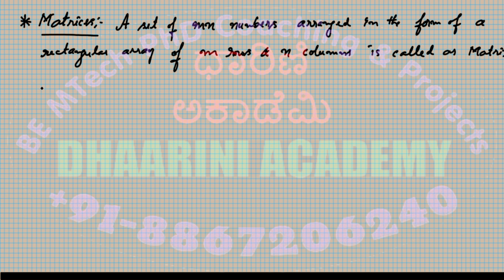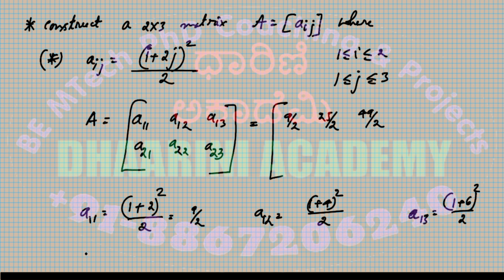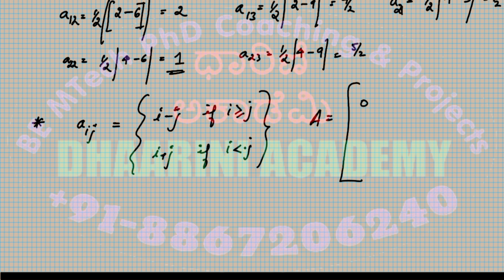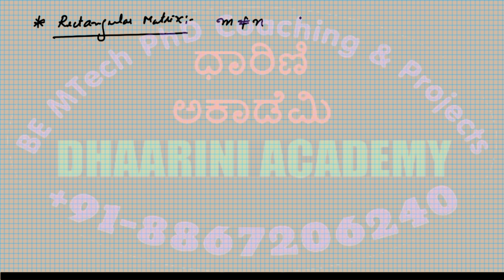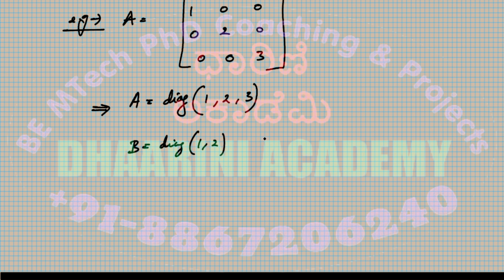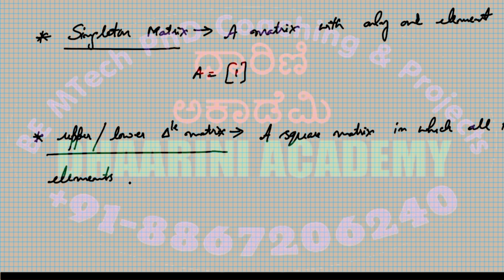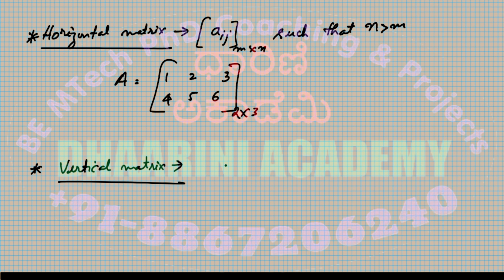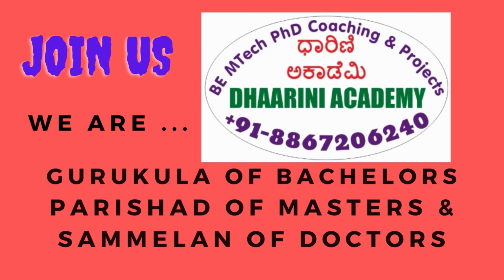Crack IIT JEE Math with Matrix Mastery: Beginner's Guide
In this comprehensive video tutorial on IIT JEE Mathematics, we delve into the intriguing world of matrices. Join us as we embark on a journey to master matrices, an integral concept for cracking the IIT JEE exam. Our highly experienced and qualified instructors provide an introductory guide to help you strengthen your foundations in this topic.

Discover the fundamental definitions, properties, and operations related to matrices that form the basis for solving complex problems in Mathematics. We break down the intricate concepts into simple and easily understandable explanations, ensuring you develop a clear understanding of matrices from the ground up.

With our step-by-step approach, you will learn how matrices are represented, how to perform various operations such as addition, subtraction, and multiplication, and gain insight into important concepts like identity matrices and inverses. Our instructors also provide real-life examples and applications of matrices in different fields, highlighting their significance in the modern world.

Equip yourself with the knowledge and techniques necessary to tackle challenging IIT JEE Mathematics problems involving matrices. We provide valuable tips and strategies, along with solved examples that showcase the practical application of matrix theory. By the end of this tutorial, you will have a firm grasp on matrices and be better prepared for the IIT JEE exam.

Start your journey towards mastering matrices with this introductory video tutorial specially designed for IIT JEE Mathematics aspirants. Don't miss out on this opportunity to strengthen your foundational knowledge and boost your chances of achieving success in the IIT JEE exam!

This is an introductory guide to mastering the mathematics that will be required for the IIT Joint Entrance Examination (JEE). I will explain the concepts in a simple and easy to understand way, and provide exercises to help you practice the material. If you're preparing for the IIT JEE mathematics exams, then this is the guide for you. In this guide, you'll learn the basics of matrices, vector algebra, and linear equations. I also include exercises to help you practice what you've learned. Whether you're a student preparing for the JEE or a practicing mathematician, this guide is the perfect tool for you! In this video, I'm going to teach you about the fundamentals of matrices. I'll show you how to solve equations and understand matrix operations. By the end of this video, you'll have the skills you need to master IIT JEE mathematics! If you're looking to improve your mathematical skills for the JEE exam, then this is the video for you! I'll be teaching you the basics of matrices, including how to solve equations and understand matrix operations. By the end of this video, you'll have the skills you need to tackle the JEE matrices! In this video, we'll be introducing you to the basics of matrices: what they are, how to create them, and how to solve problems using matrices. We'll also be covering the Indira Gandhi Technological University (IIT JEE) mathematics eligibility criteria, so that you're fully prepared for the upcoming JEE mathematics exam. If you're looking to improve your mastery of matrices, then this is the video for you! By the end of this introductory guide, you'll have a solid understanding of the basics of matrices, and be ready to tackle more challenging problems!